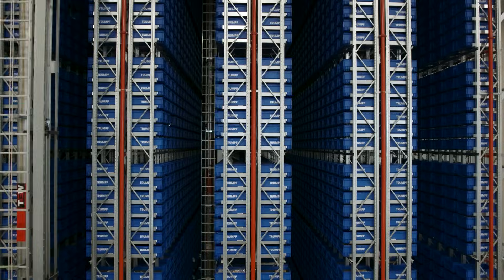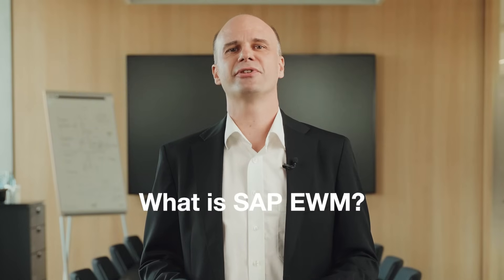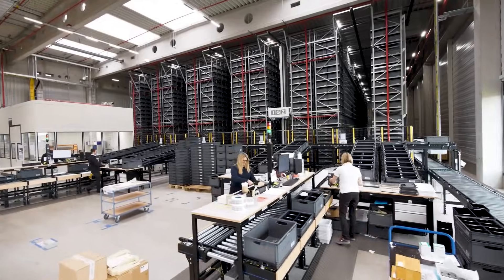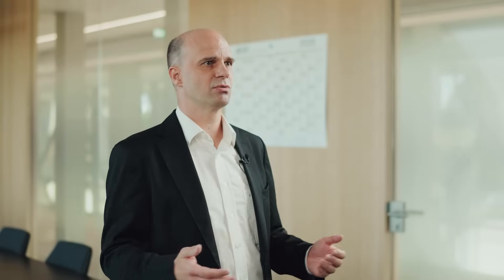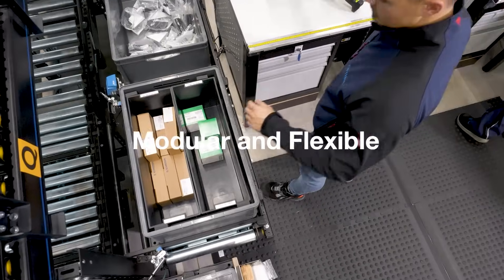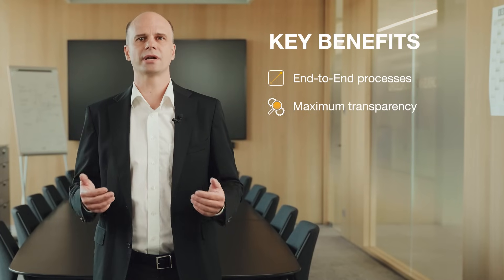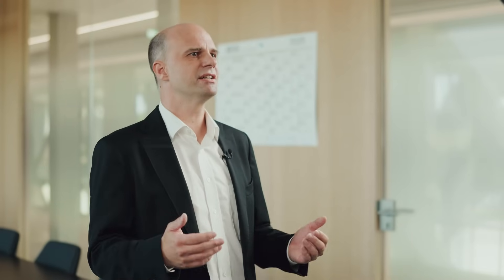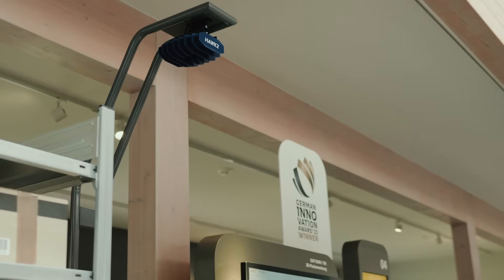What is SAP EWM? | IGZ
📦 What is SAP EWM? – Modern warehouse logistics explained simply with SAP

SAP EWM (Extended Warehouse Management) is SAP’s powerful solution for complex warehouse and logistics processes. In this video, you’ll learn what SAP EWM is, how it works and how it supports Logistics Managers, Plant Managers as well as Supply Chain professionals in optimizing digital warehouse operations.

Logistics Managers, Plant Managers, IT Professionals and passionate Supply Chain enthusiasts interested in efficient, digital warehouse processes with SAP.